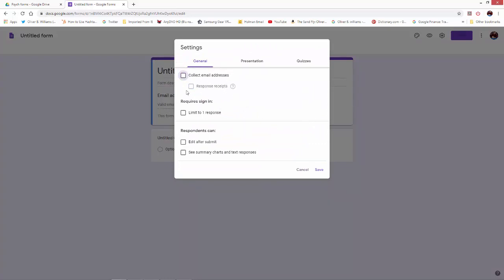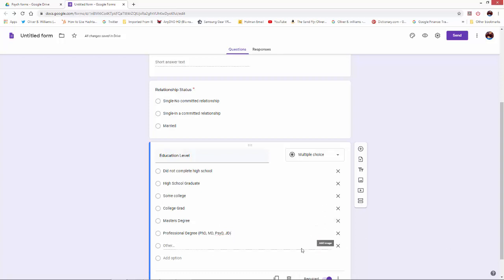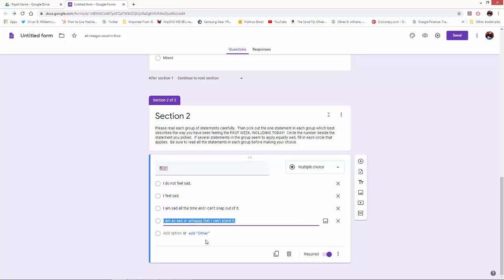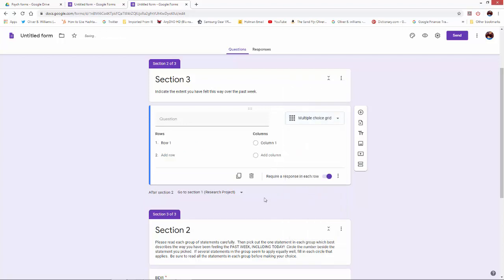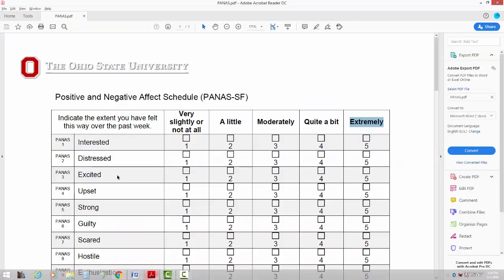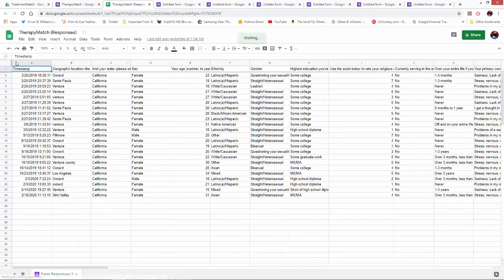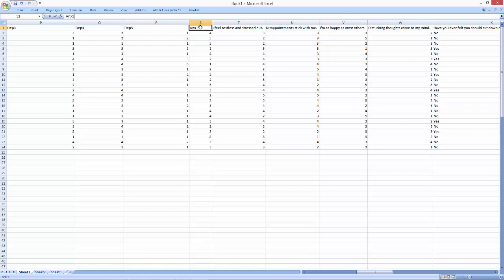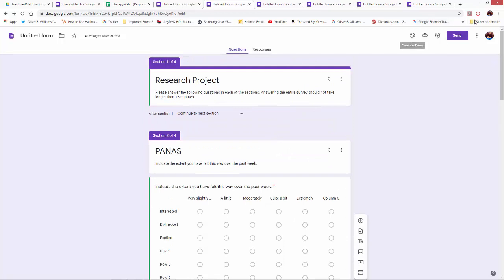Survey creation and data cleaning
An on-the-fly demonstration of creating a psychological survey using Google Forms and then transferring the data to Excel for cleaning.